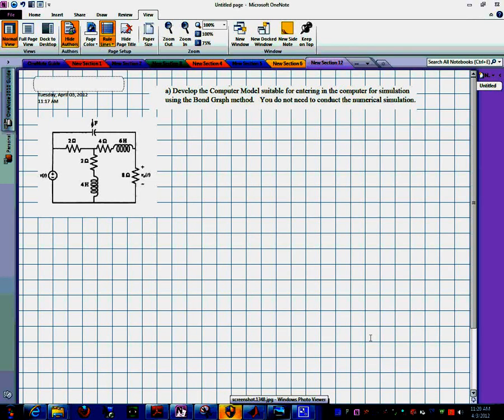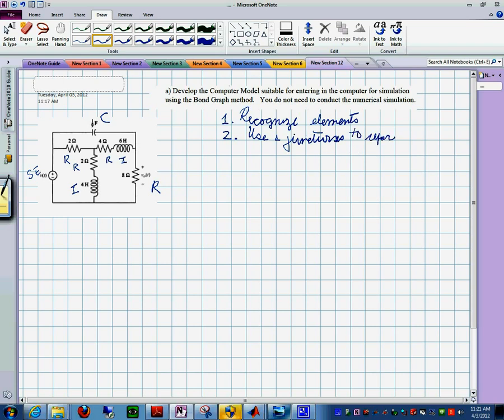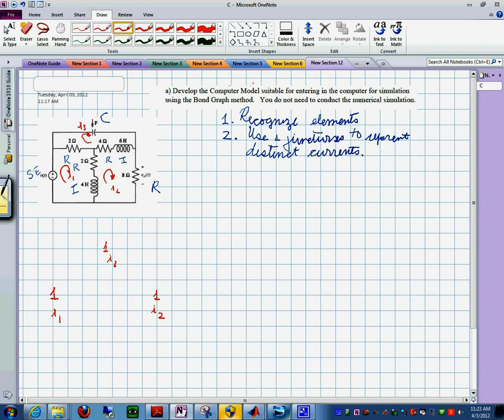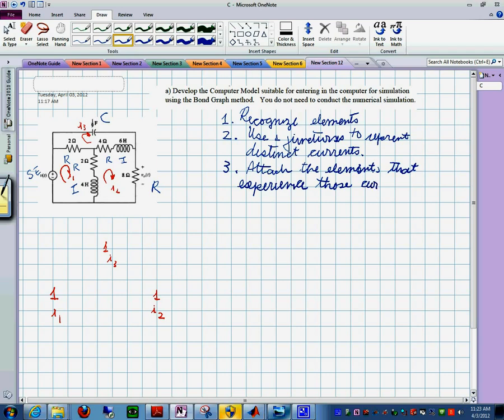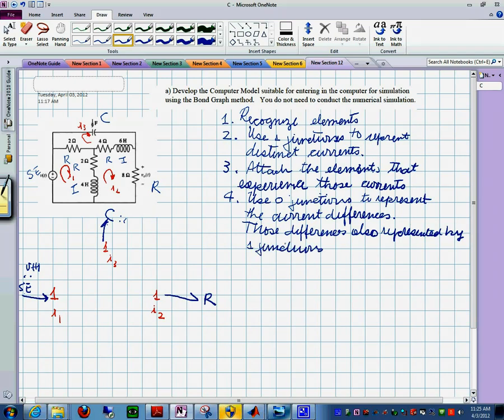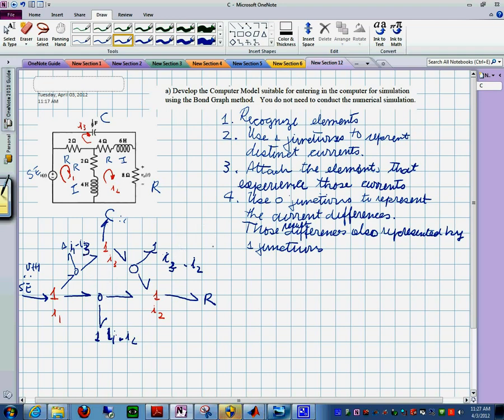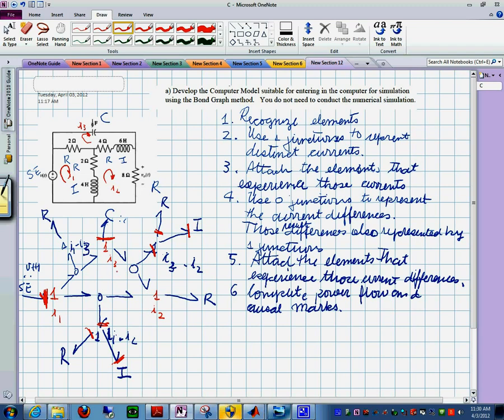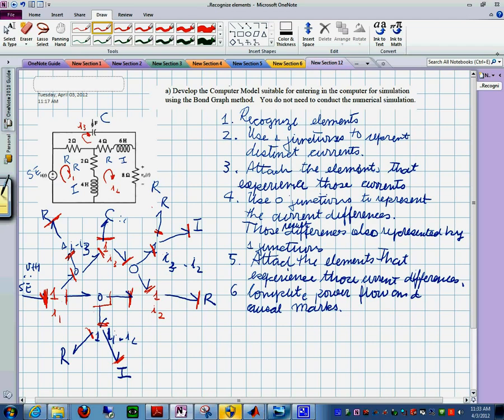Electrical Systems Modeling Procedure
Procedure for Modeling Electrical Systems